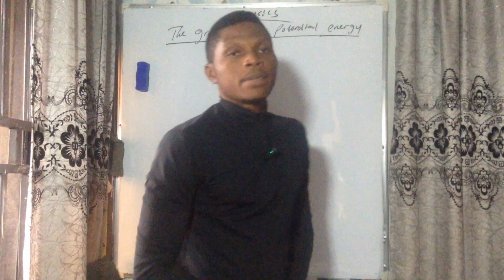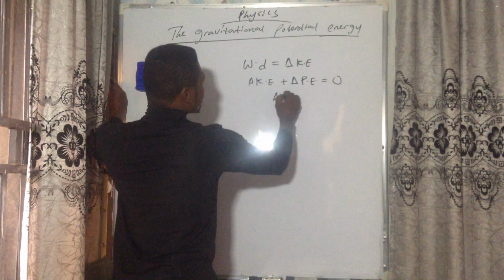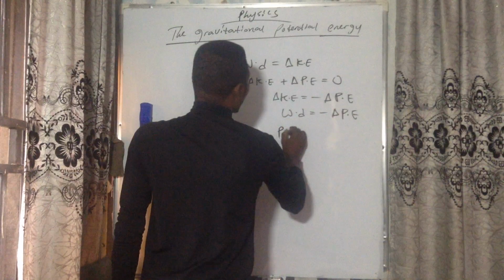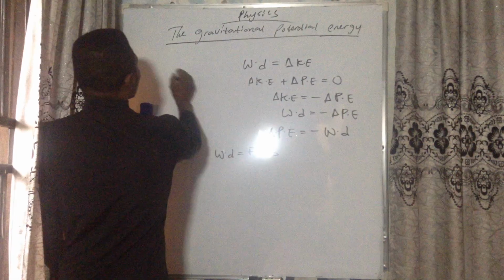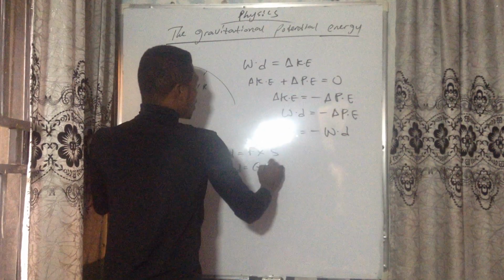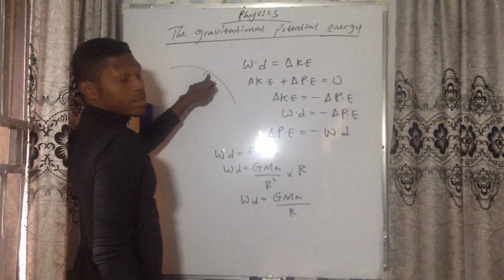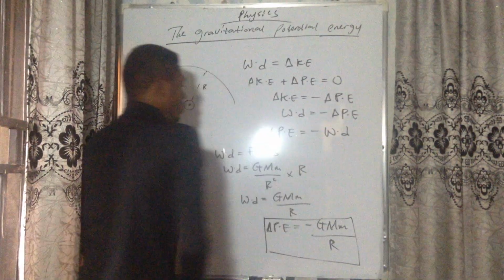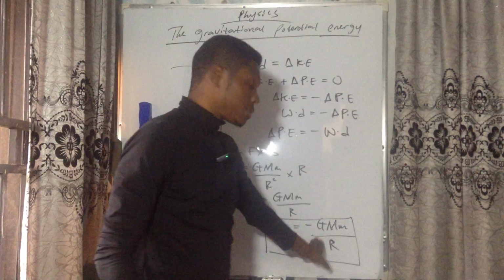ANOTHER INTERESTING PERSPECTIVE ON GRAVITATIONAL POTENTIAL ENERGY